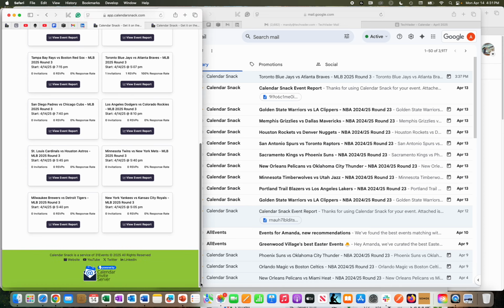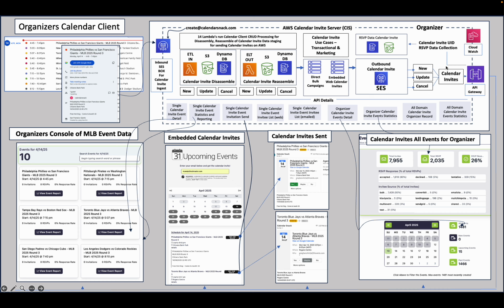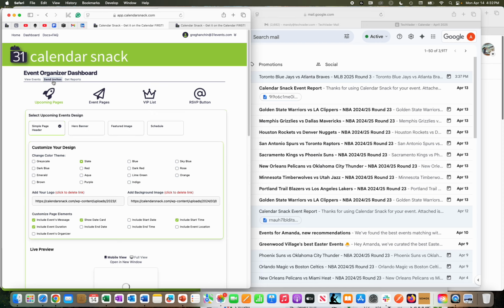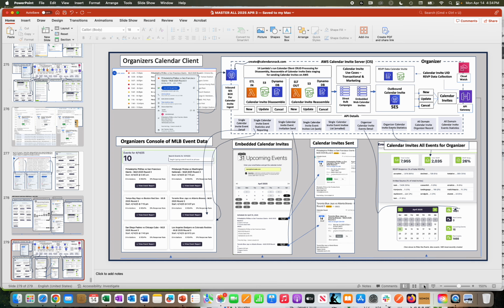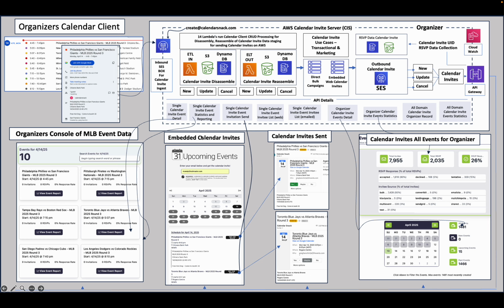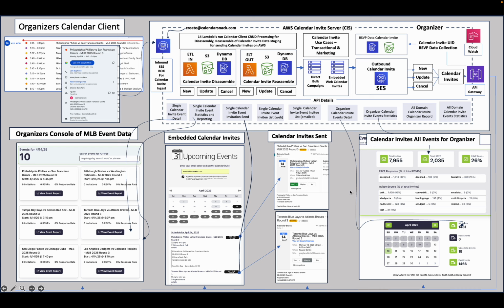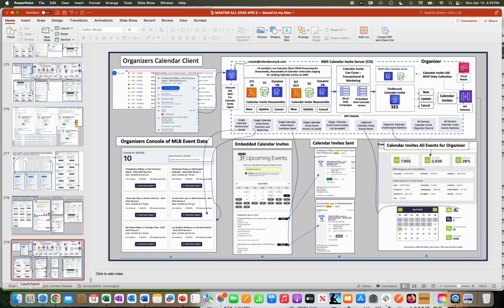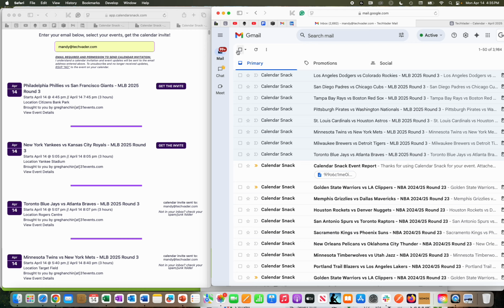Embedded Calendar Invite Server Demo for MLB on AWS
The Calendar Cat strikes again!